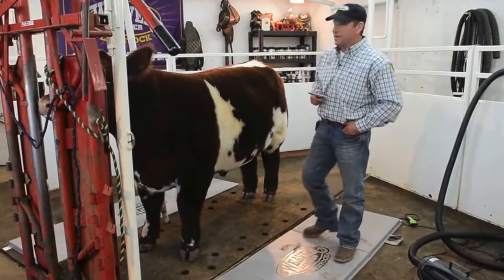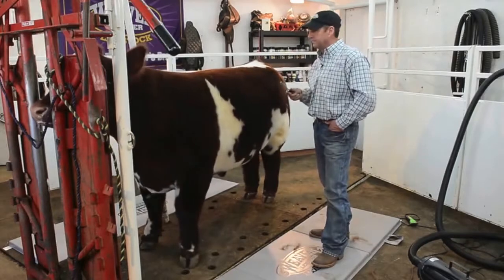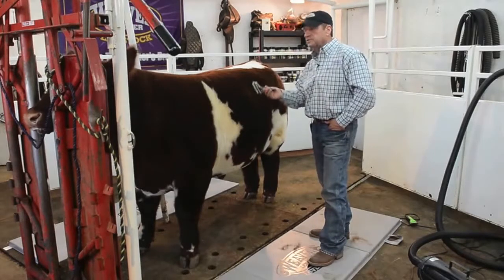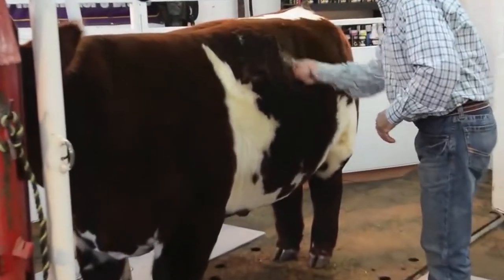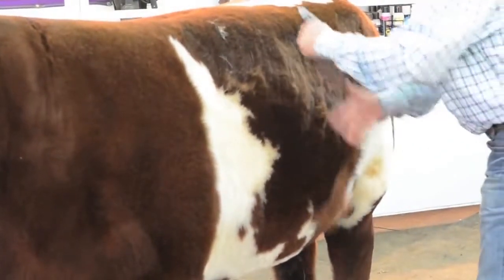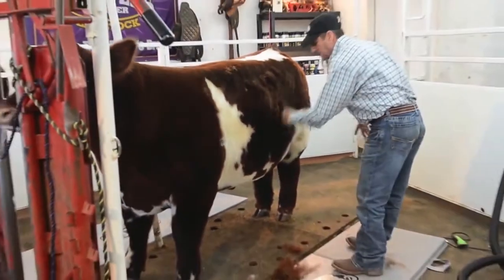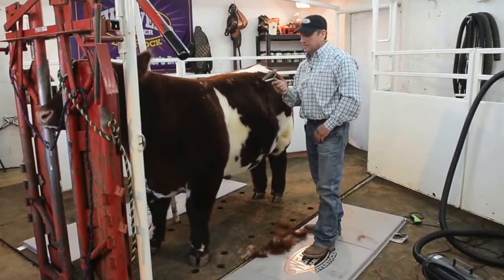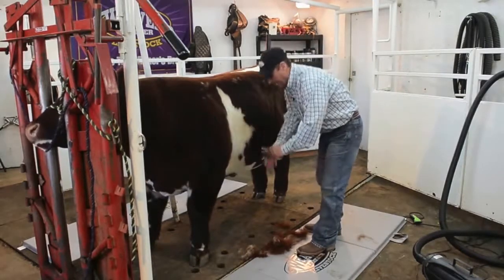Removing Dead Hair on Cattle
Great for pulling dead hair from the undercoat for a smooth overall coat, this comb features a 4” head with 29 evenly-spaced stainless steel teeth, making it ideal for both thick and thin hair. The rounded tips of the teeth are not sharp and will not get caught or pull out the good, healthy hair. Durable steel “Y” frame won’t bend or break. Non-slip grip for safe handling.